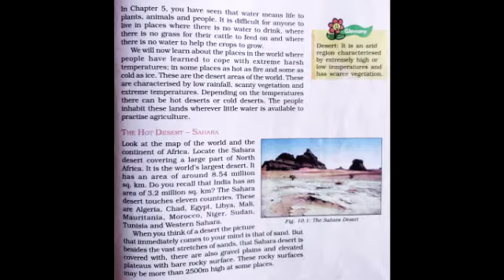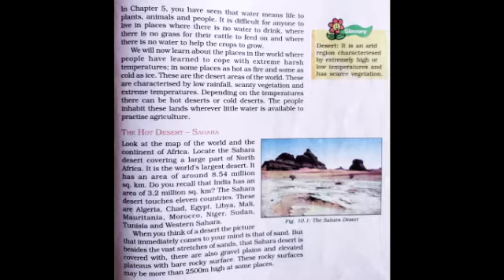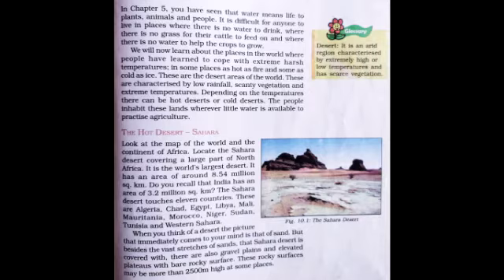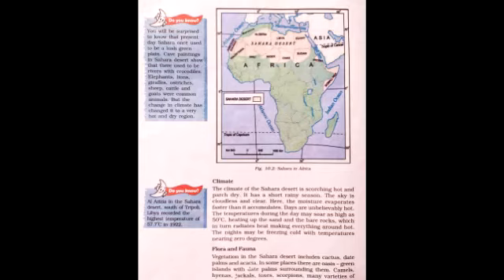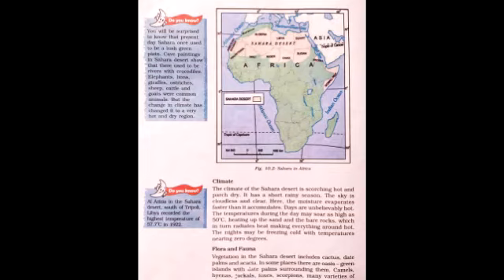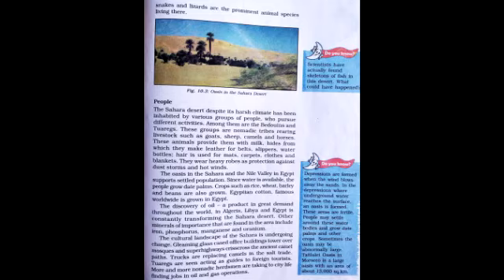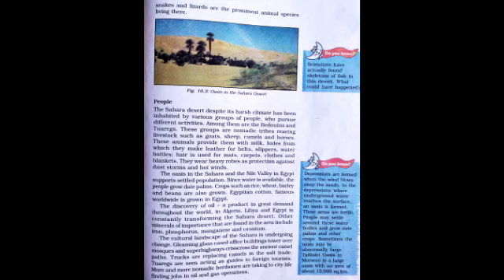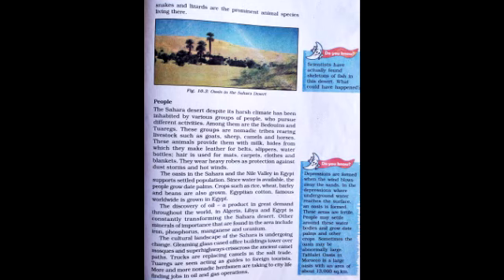SVM CBSE || Std VII || Geography || Chapter 9 - Life in the Deserts || Part 1